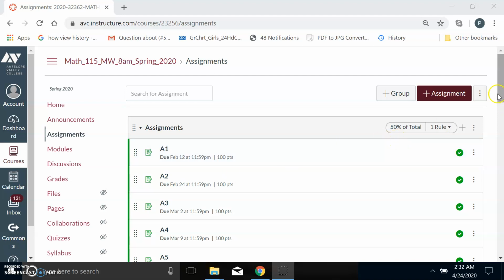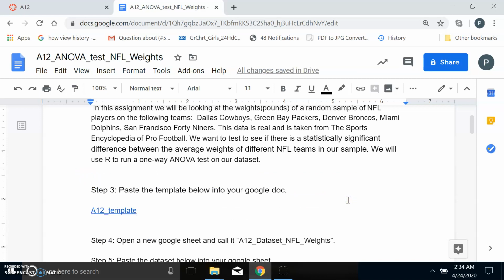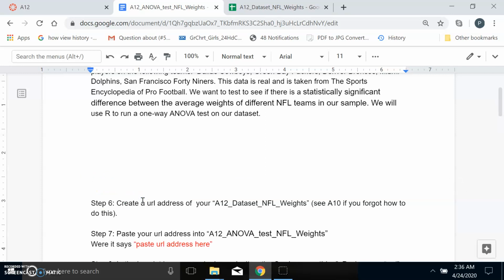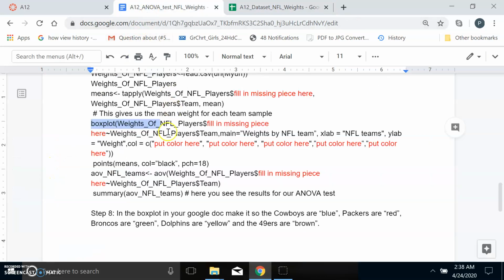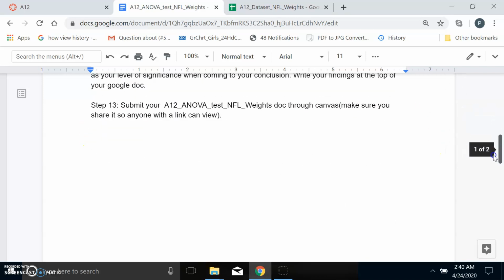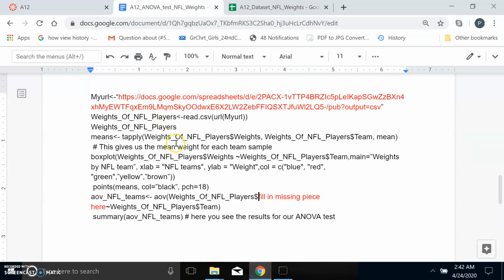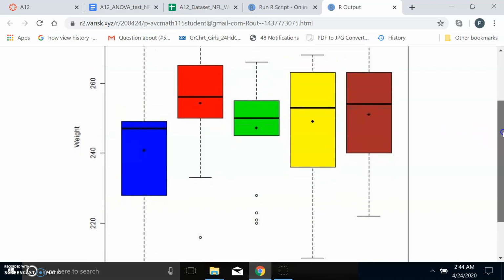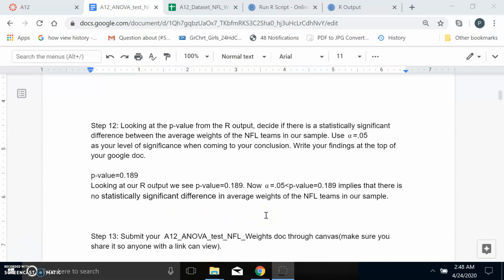A12_Video_Tutorial_Math_115